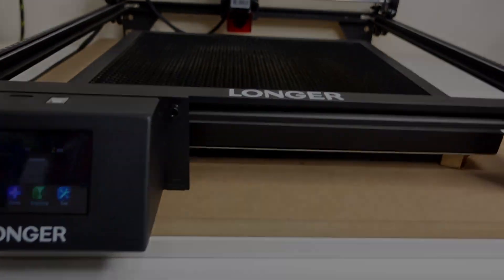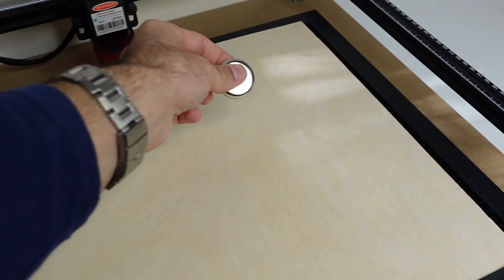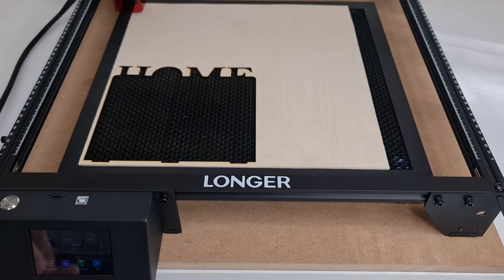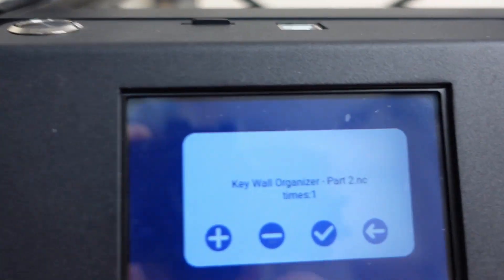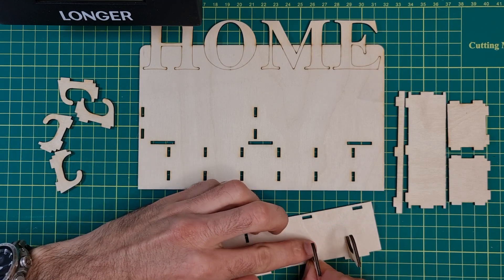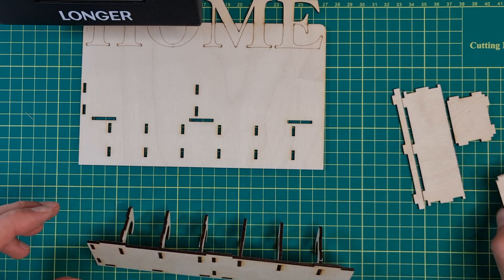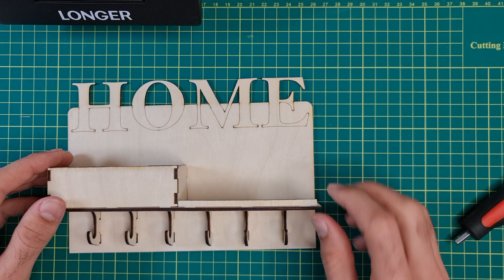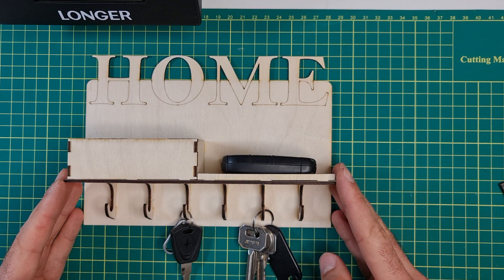Let's make an offline project with Longer Ray 5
In this video, we will make a Wall key organizer using the Longer Ray 5.

For specs and purchases of Longer Ray 5, click the following links:

20W Laser Module
Amazon

Atomstack
X30 33W Laser
Amazon

XTOOL
Official – All Machines

Up Next (Not In order):
- Laser machine size upgrade
- Repairing the damaged laser module

Timestamp
00:00 Start
00:33 Preparation
03:42 Setup Part1
05:08 Setup Part 2
05:25 Assembly